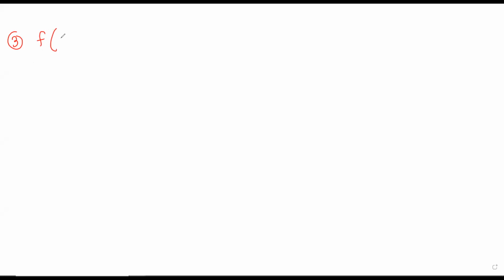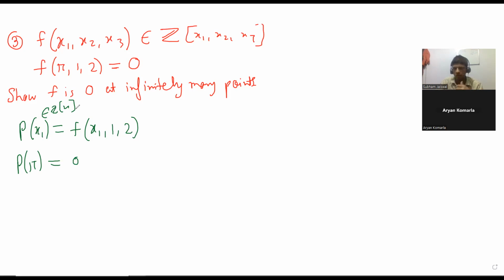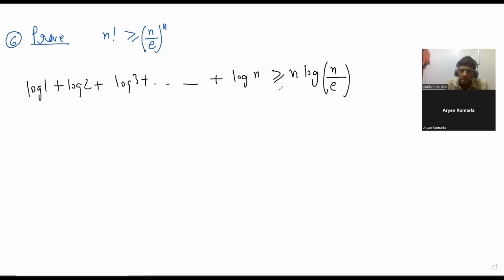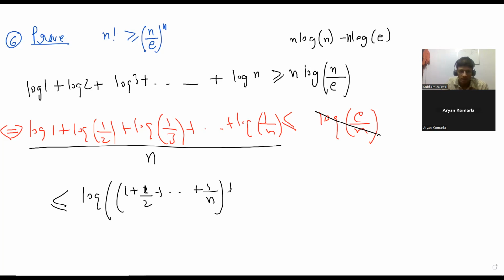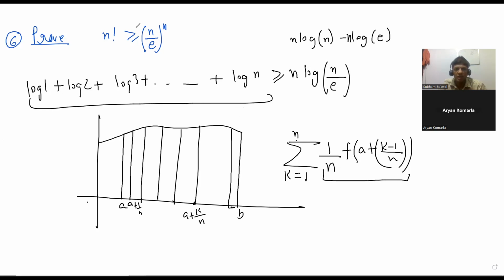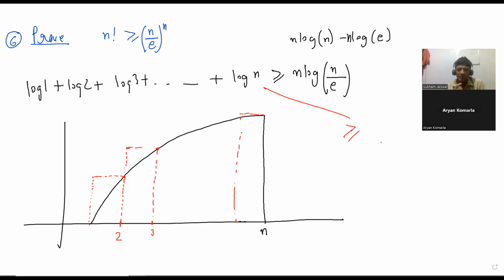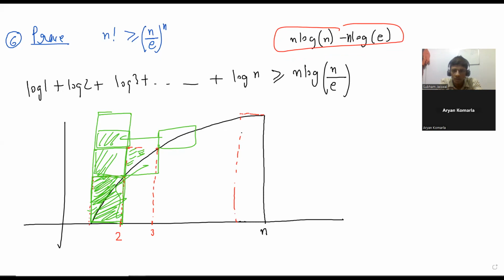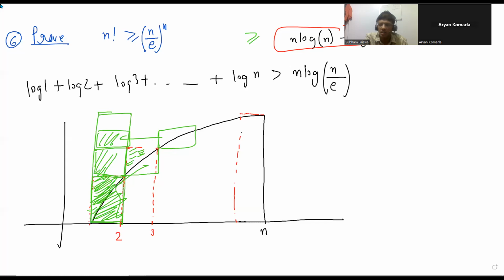2 problems from Mock test 8